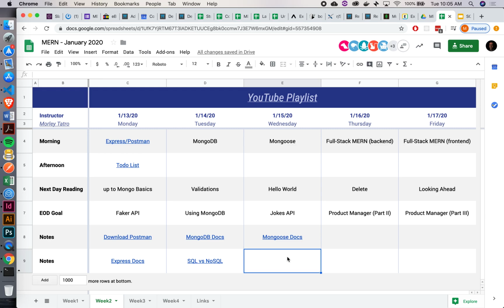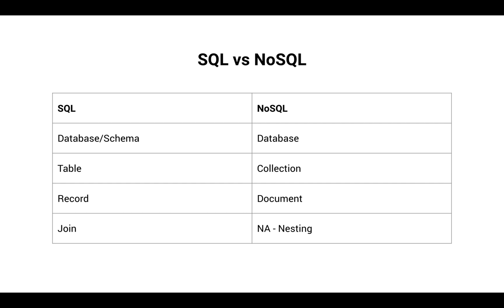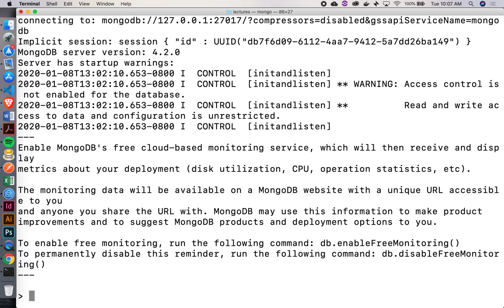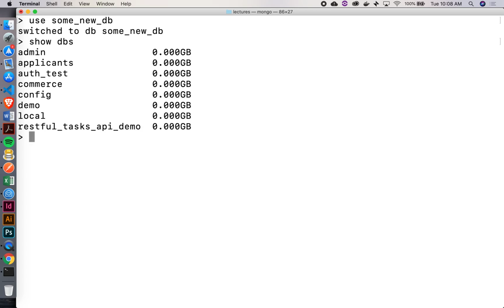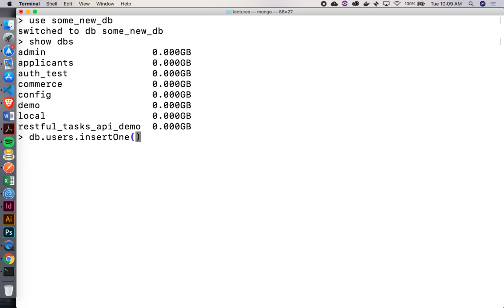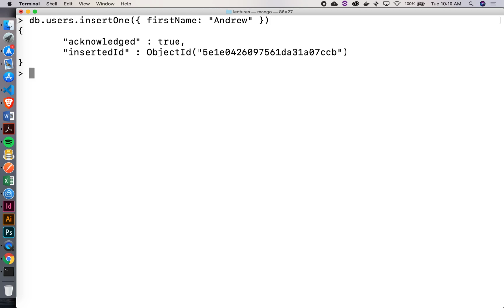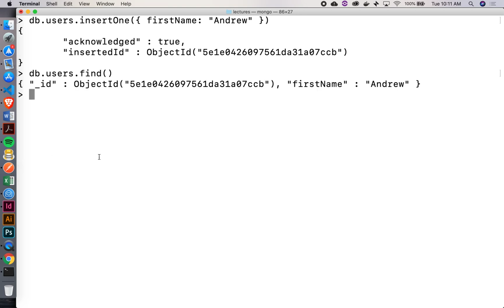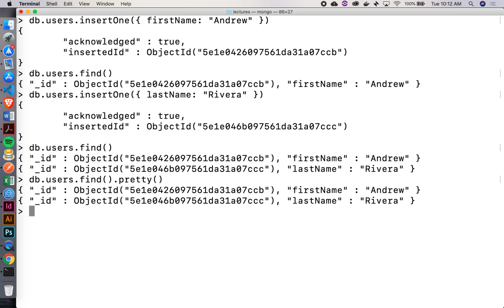Week 2, Day 2 - MongoDB